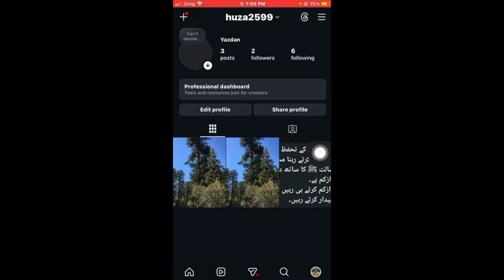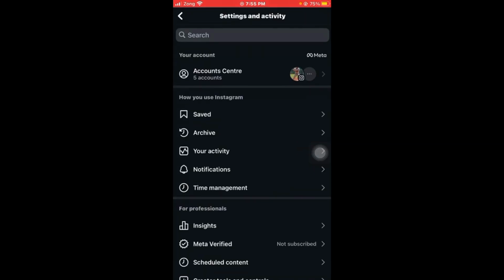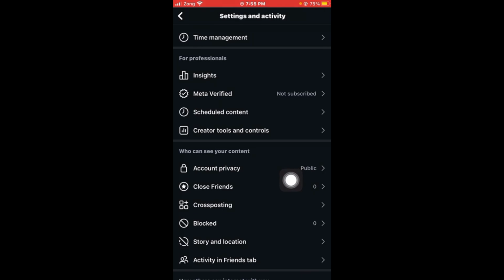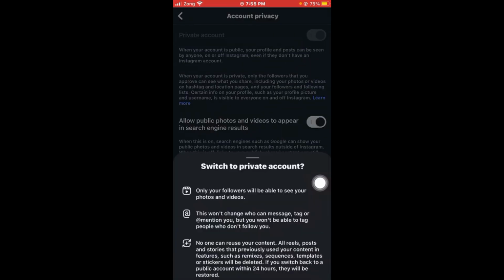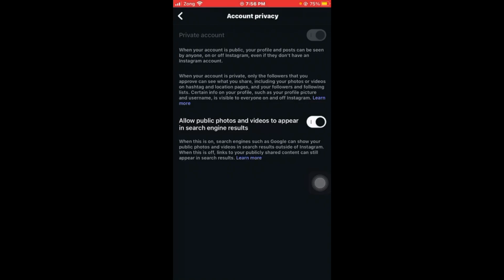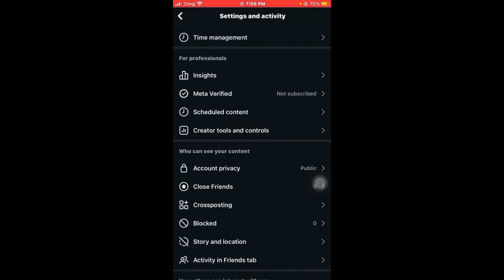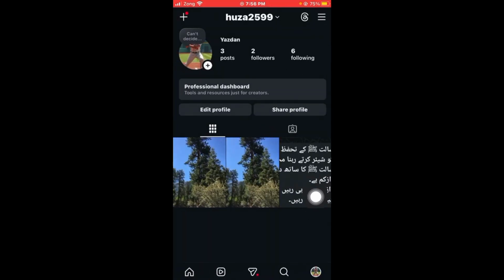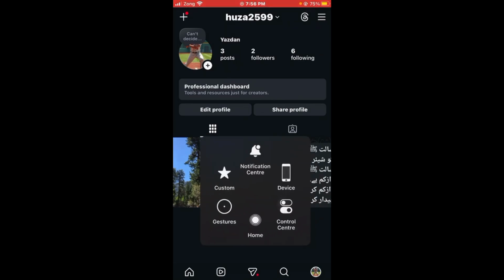How to Hide Your Following List on Instagram (Step by Step Guide)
In this video, we’ll show you how to hide your following list on Instagram, giving you more control over your privacy. If you want to keep your activity discreet, this step-by-step guide will help you achieve that!

Introduction: Learn about the importance of privacy on social media and why you might want to hide your following list from others.

Accessing Settings: Discover how to navigate to your Instagram settings on both iOS and Android devices.

Step-by-Step Instructions: Follow our clear and concise steps to hide your following list, ensuring that only you can see whom you’re following.

Verifying Your Settings: Find out how to check that your following list is hidden as intended.

Additional Privacy Tips: Get insights on managing other privacy settings to enhance your overall security on Instagram.

Join us to take control of your Instagram privacy today!